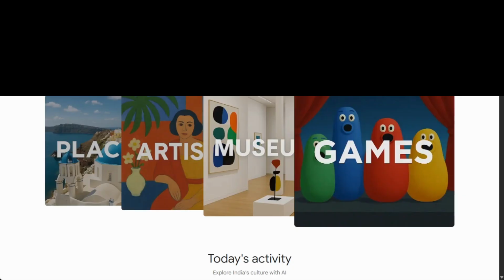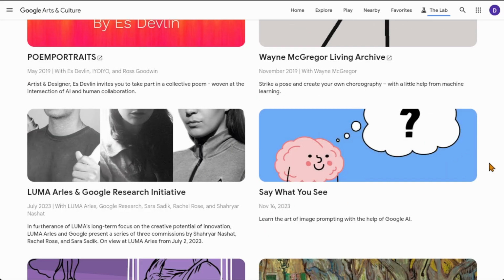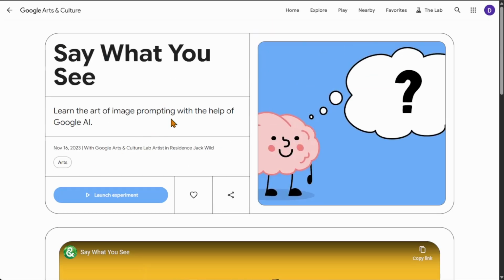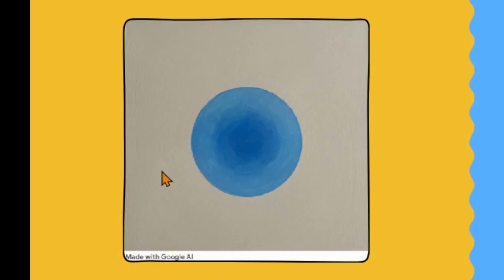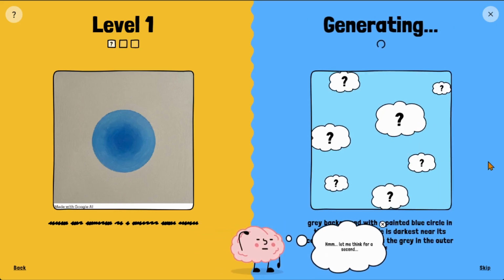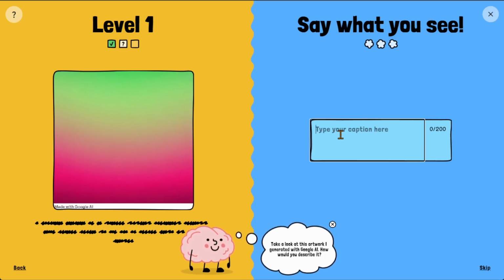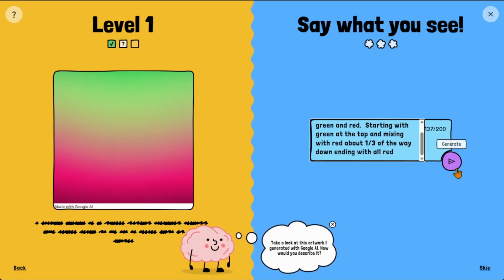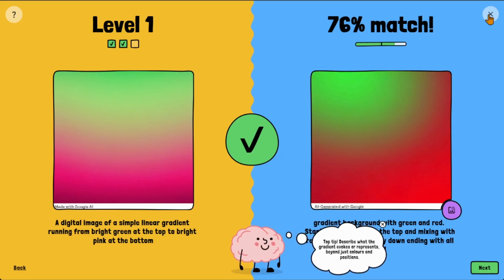Improve Image Prompts With Google’s “Say What You See” Tool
Your AI image generator isn't a mind reader...yet. Most of us treat the prompt box like a place to either give too little info or a word vomit of too much, but the models are actually looking for a very specific hierarchy of information. When your results look like a hallucinated mess, it’s usually because the core structure is missing.

Google’s "Say What You See" tool is a hidden training ground for anyone struggling to get consistent results.

In this demo of the Google Arts & Culture tool, I’m putting my own skills to the test against a 200-character limit to show you how to communicate with the brain behind the screen.

The Prompt Precision Blueprint:
- Establish the Medium: Start by telling the AI if it's a painting, a photo, or a gradient to set the visual rules.
- Define the Subject: Be literal. A "blue circle" beats "a moody azure sphere" every time.
- Map the Context: Use positional language like "top to bottom" or "centered" to anchor the composition.
- The Character Stress-Test: Practice getting your 75% match score using the fewest words possible to eliminate model confusion.

Thoughts I will share with you:
Google tends to move things in its lab experiments. This tool has been around since late 2023 (I mistakenly said 2003 in the video - oops!), which means the underlying model might feel a bit stiff compared to what we’re used to in 2026. Don't expect it to understand complex lighting or nuanced art styles because it’s designed to test your ability to be literal, not poetic.

Timestamps
0:00 - How can I improve my image prompting?
1:00 - How does the "Say What You See" tool work?
2:17 - What is the best way to describe an image for AI?
3:47 - Demo: Color gradient example
5:45 - Recap: What is Say What You See! by Google